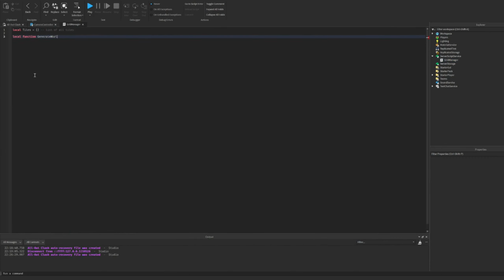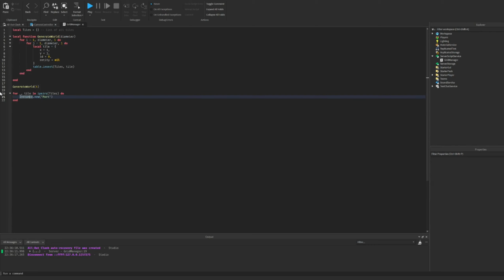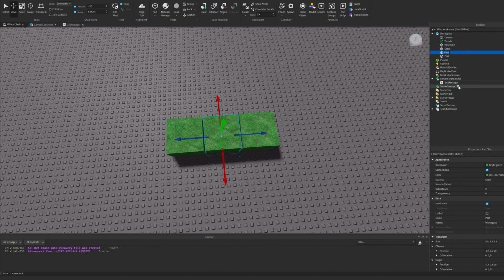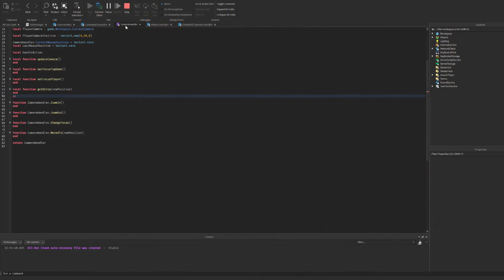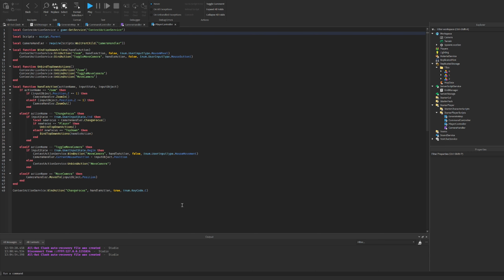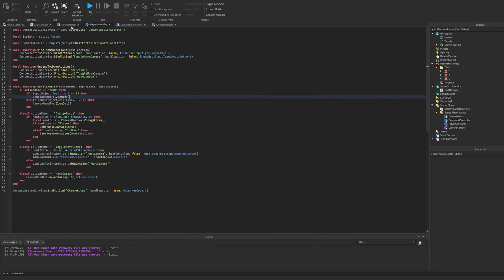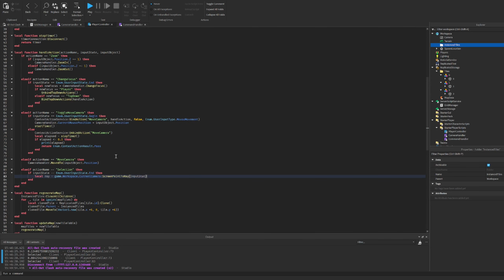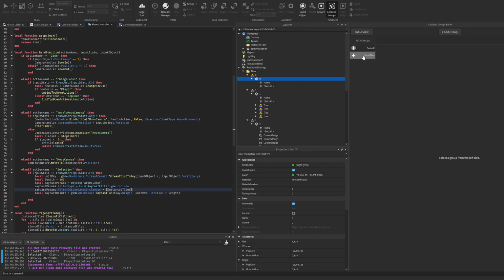Indie Devlog 1: Starting My FIRST Game!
I spent way too long on this...
Subtitles available!

The Roblox game engine is not very good, but what it lacks is made up for in what you receive.
Every game is hosted for free on the Roblox servers and intended for multiplayer games.
You will get much fewer headaches when it comes to multiplayer as a new developer compared to other problems, BUT:

- Roblox is very inefficient (worse performance for fewer assets loaded)

- The work environment is not very intuitive (though it does have a lot of tools to make up for that)

- Third bullet point with more interesting problems

Follow along with the game dev journey, make your own game!

Have a pretty cool day.